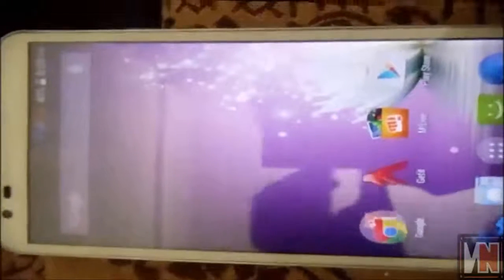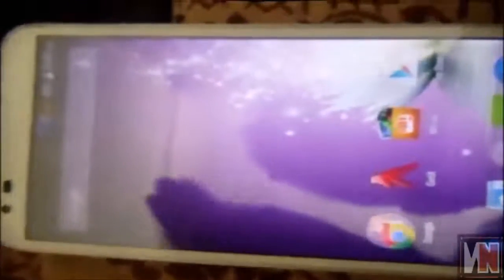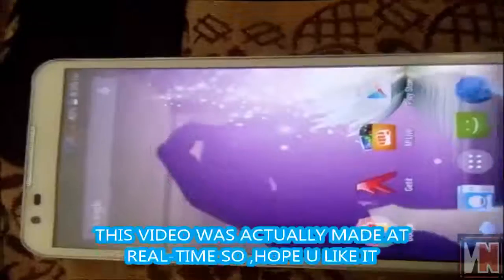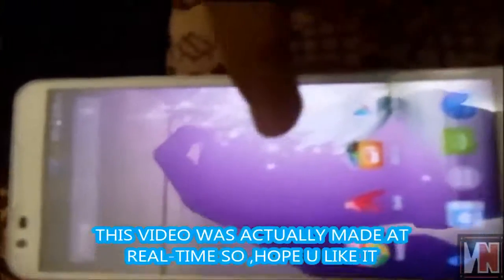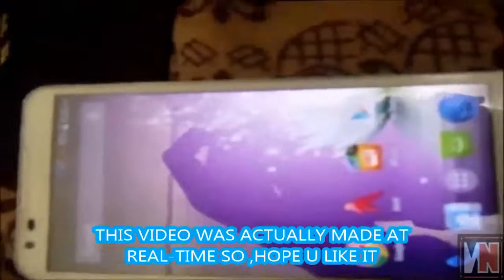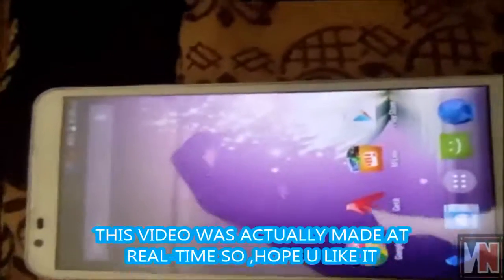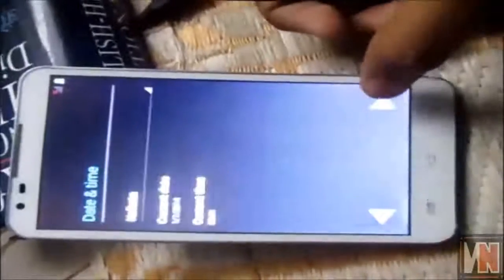How To Fix Bricked / Bootloop in Android Device |Stuck on BLACK Loading Screen?| (FLASHING) (2017)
DEVICE I WAS USING : MICROMAX A109
3. For other device ( select your phone here )